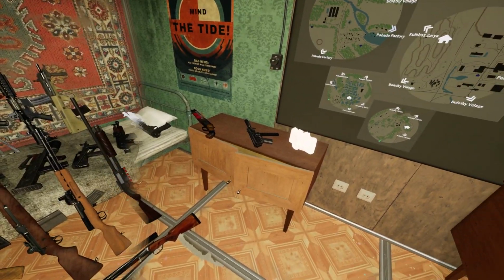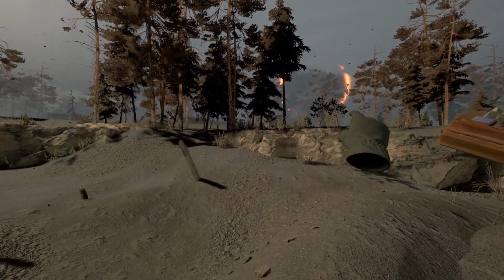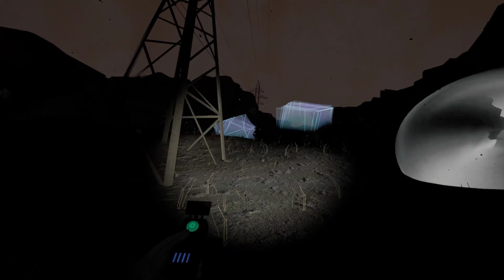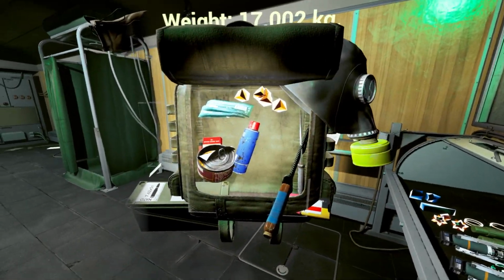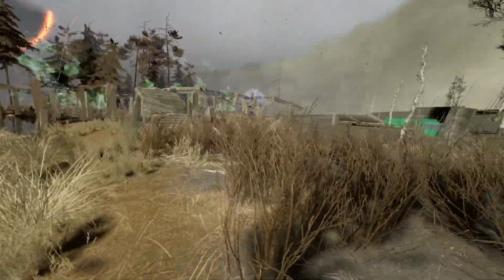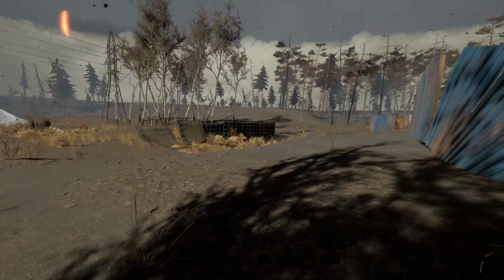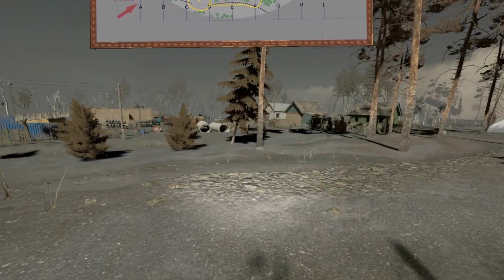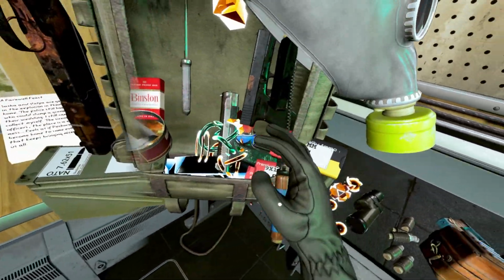How To Make Money - Into The Radius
If you were here when I was doing into the radius content then thanks, i hope you're doing great and having a fantastic week!

and check out the live streams if you wanna hang out!